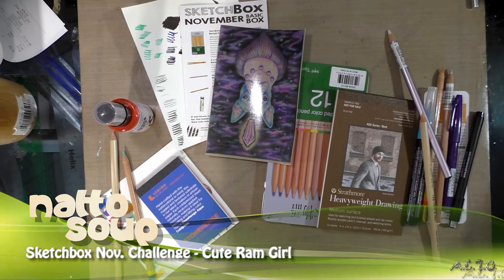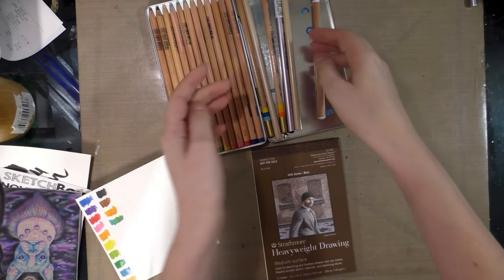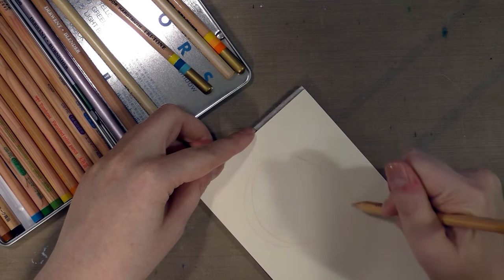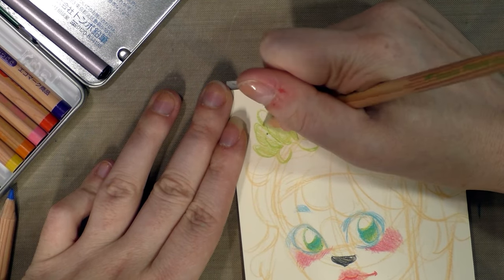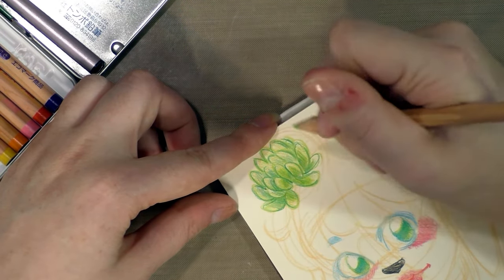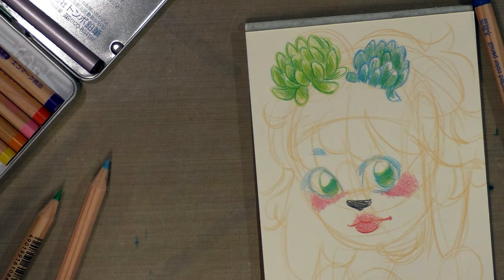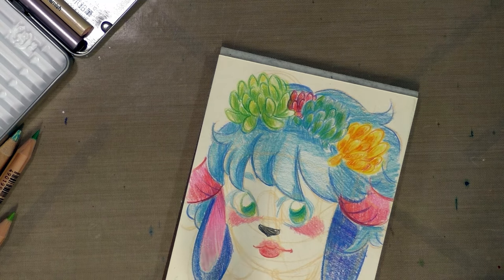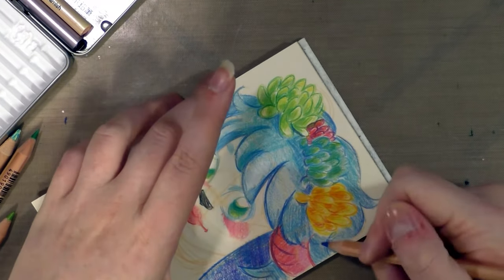November Sketchbox Challenge - Kawaii Color Pencils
Today we're going to use the Tombow Recycled Color Pencils sent in my November SketchBox Basic, along with the Koh-i-Nor Tri Tone color pencils to doodle and color an adorable lamb girl.  I'll demonstrate a few blending techniques, and chit chat along the way!